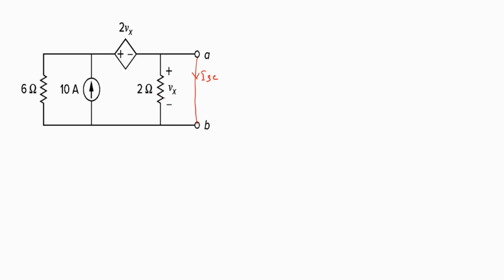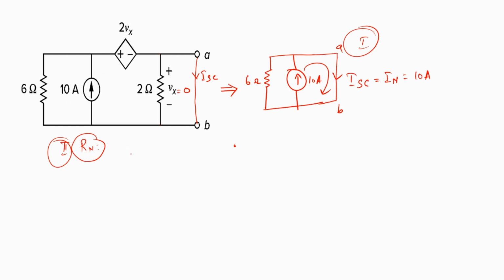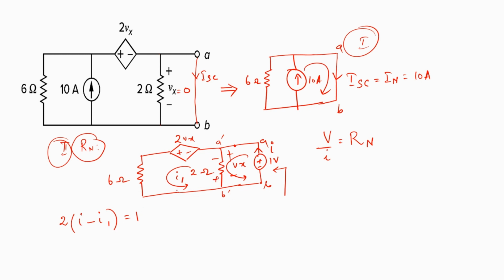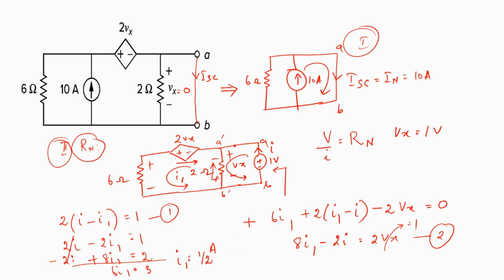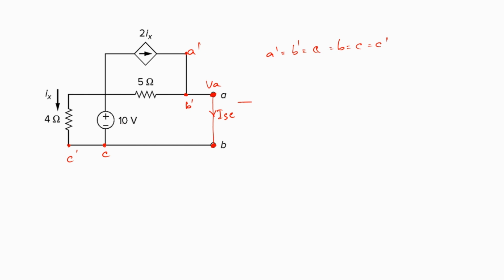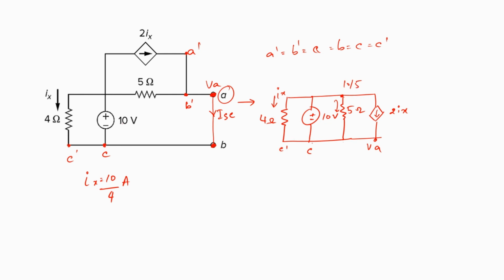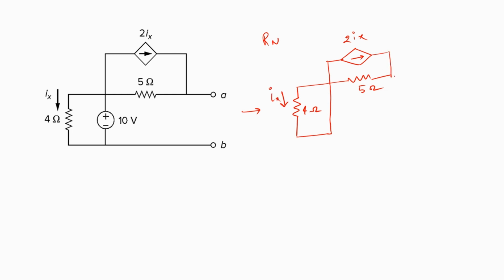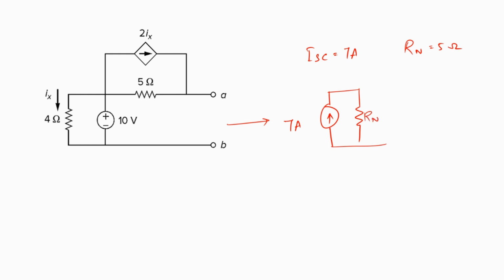Numericals on Norton's Theorem with Dependent Source| Test Source method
This video discusses Test Source method to obtain Norton's circuit parameter Rn, for circuits having dependent sources in it.